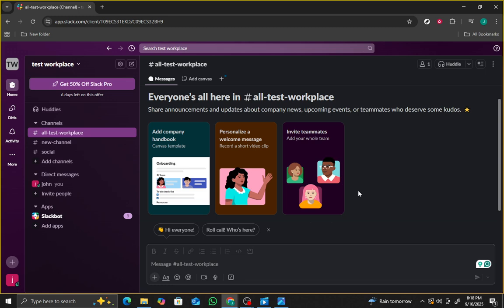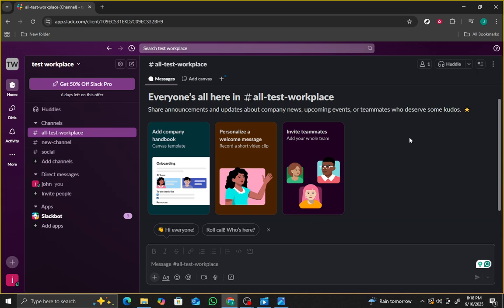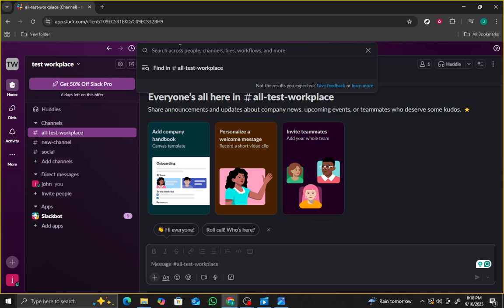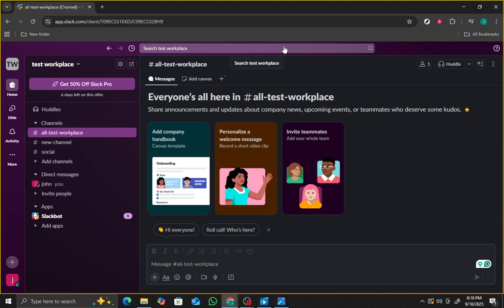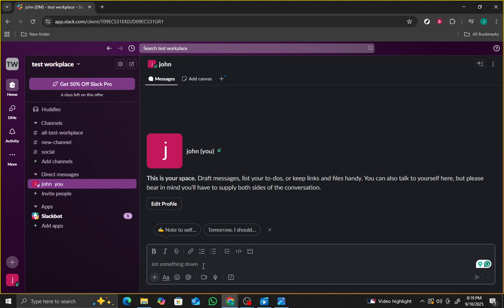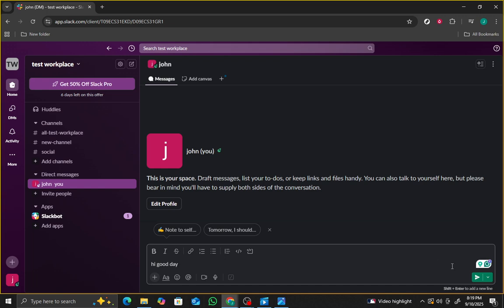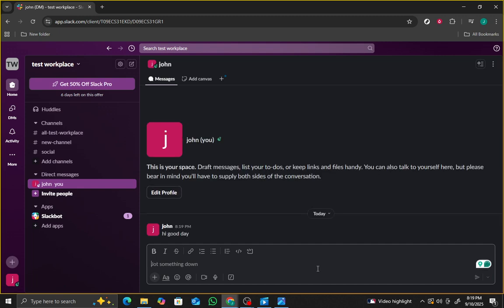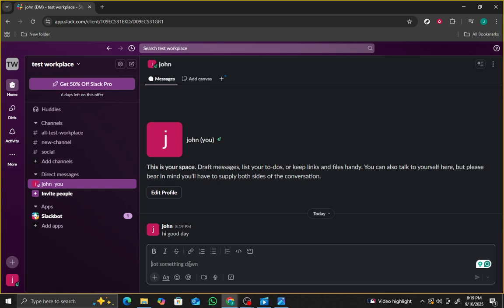HOW TO SEND A DIRECT MESSAGE IN SLACK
Discover how to send a direct message in Slack. Follow this easy guide to start private conversations with teammates and streamline your communication.

Learn step by step how to send a direct message in Slack. Quickly connect with coworkers, share updates, and keep private chats organized.

Sending a direct message in Slack is simple. Follow this guide to start private chats with team members and keep your communication clear and efficient.

Find out how to send a direct message in Slack with ease. This guide shows how to start one-on-one conversations and improve team collaboration.